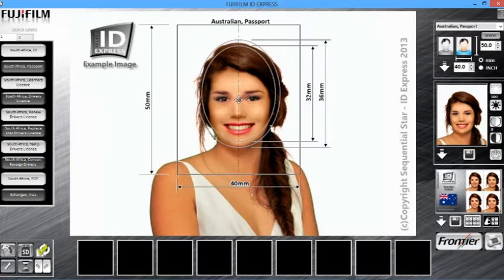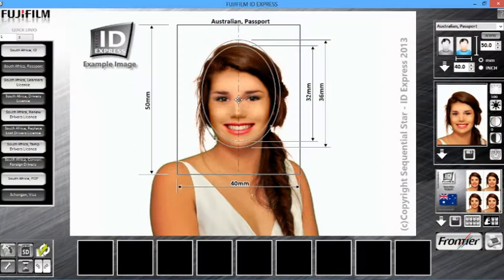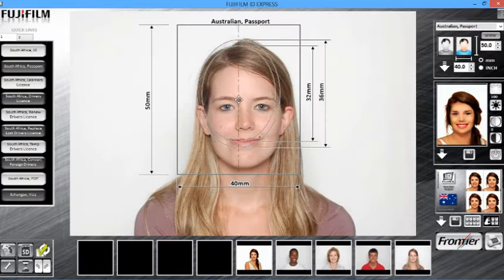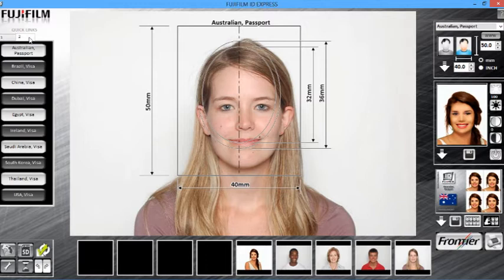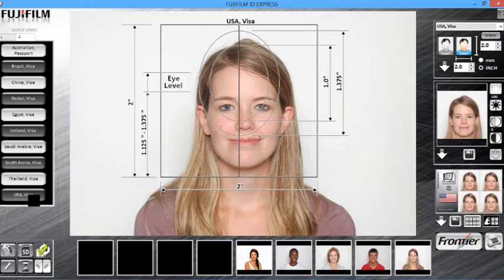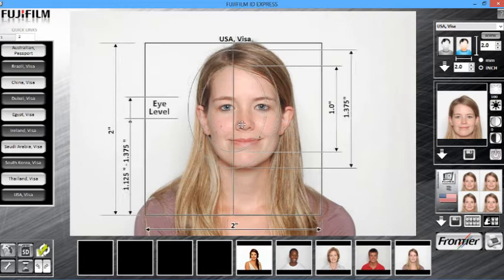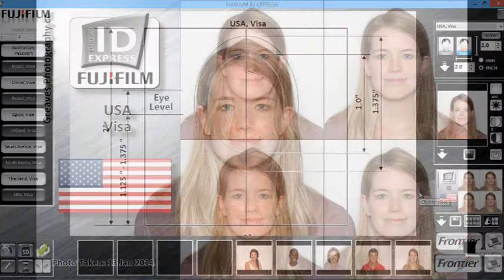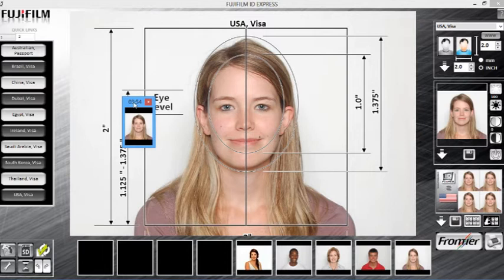ID Express Software by James Greaves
This is a basic demonstration of how to use ID Express to create ID, Passport or VISA photographs, to exact criteria, in seconds.